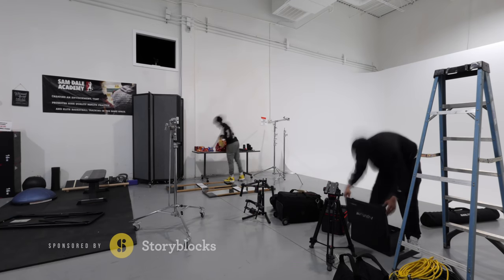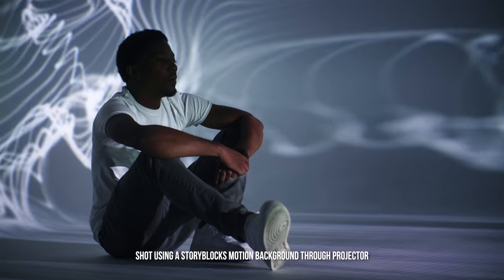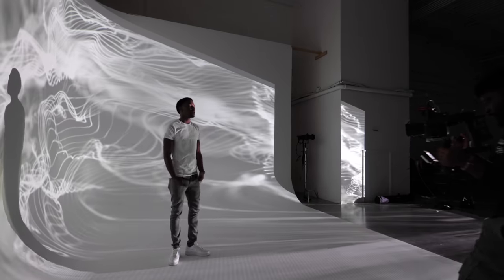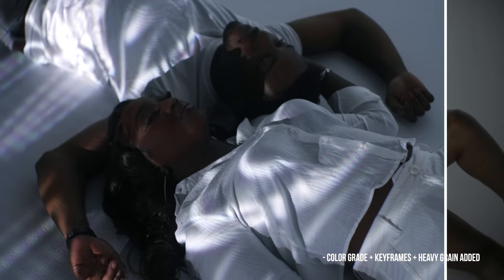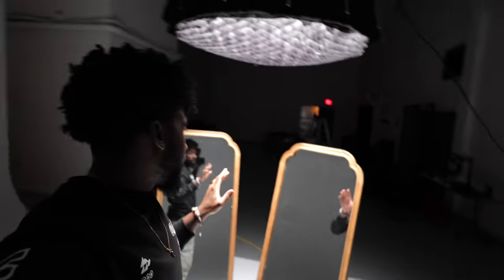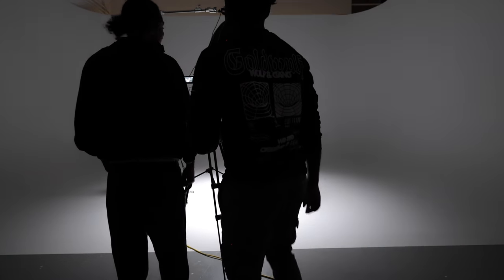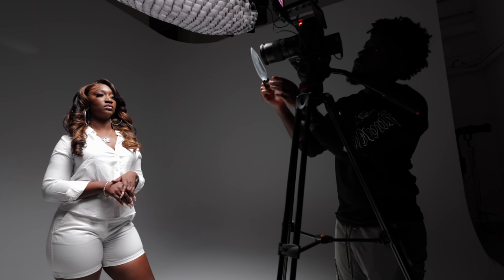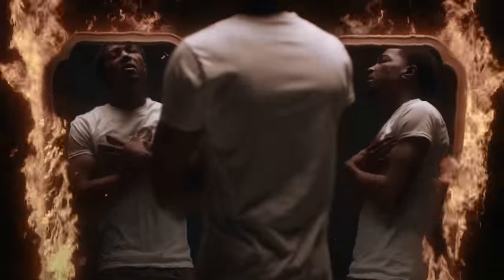How We Made This FIRE Music Video (Behind The Scenes)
Sigma 24mm f/1.4 ART (Lens)
Canon 50mm f/1.2 L (Lens)
Canon 100mm f/2.8 Macro L (Lens)
Aputure 300X (Lighting)
Aputure LightDome II (Modifier)
Nanlite Pavotube 30C 1-4Pack (Lighting)
DJI Ronin-M (Gimbal)
Junior Boom Arm - B&H
Stand For Junior Boom - B&H
Manfrotto 502 (Tripod)

 canon c70 music video ycimaging bts